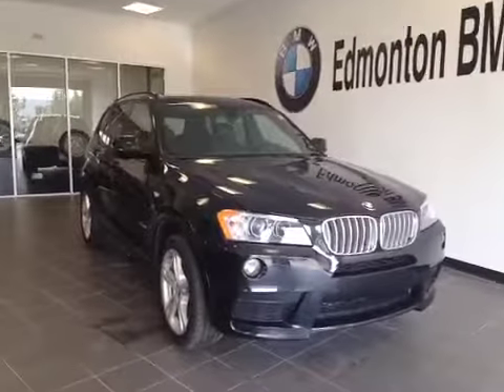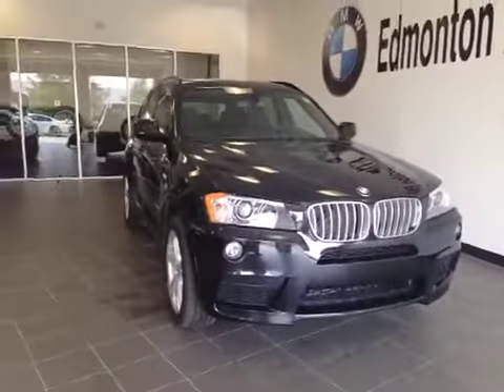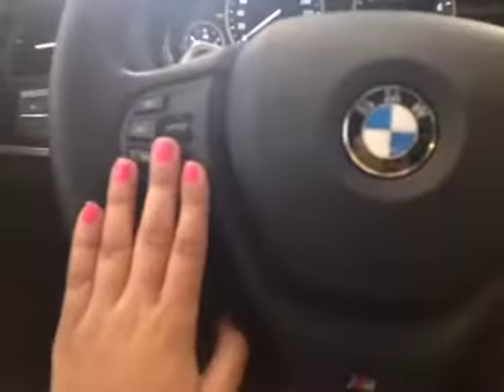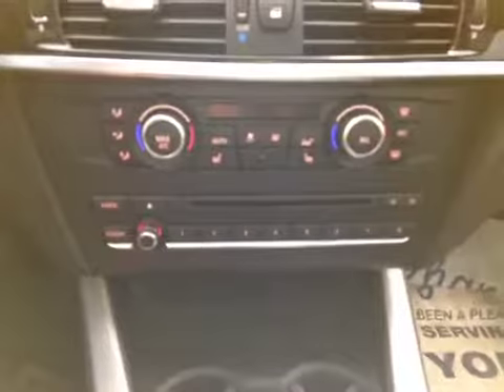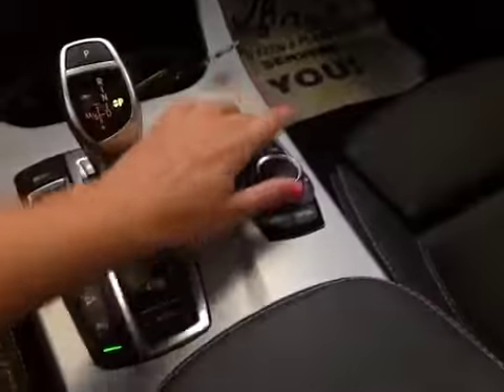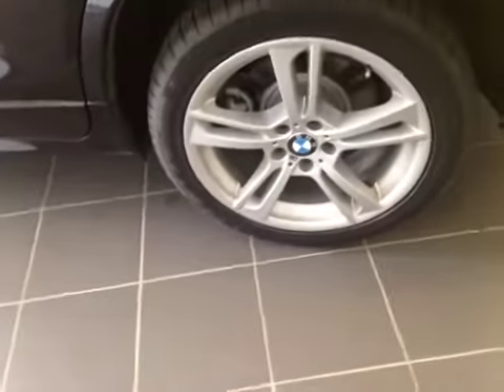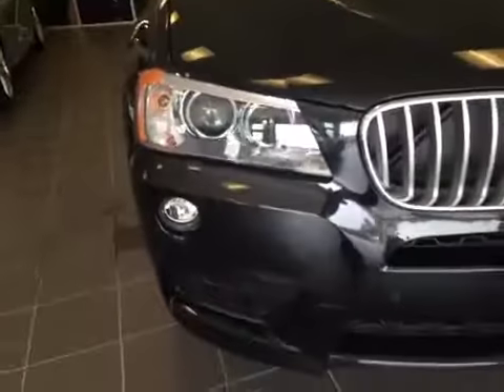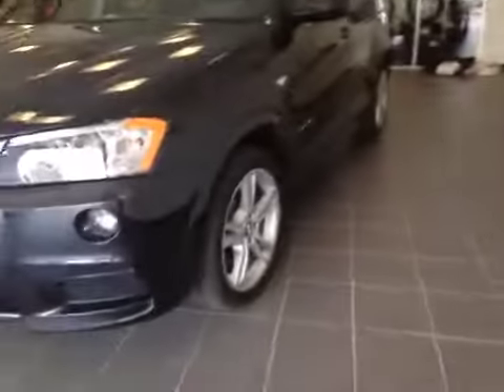2014 BMW X3 AWD 4dr 35i | Edmonton BMW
This is a  2014 BMW X3 AWD 4dr 35i with Automatic transmission Black[475,Black Sapphire Metallic] color and Black interior color.

Edmonton BMW
7450 Roper Road
Edmonton, AB
T6B 3L9